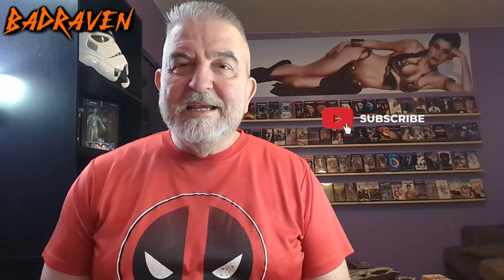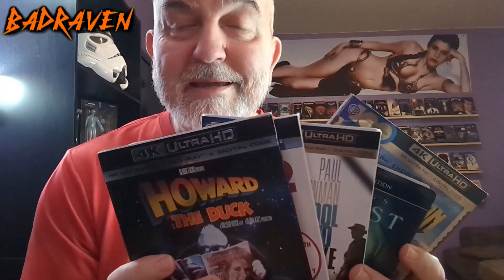Badraven Black Friday Haul 2023 Unboxing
Welcome back my Flock!  The Badraven is here.  This is my last Black Friday Bluray Haul from Best Buy and Walmart.  They are getting rid of physical media this year, so here's to the last horary.

My Channel name is:  @badraven